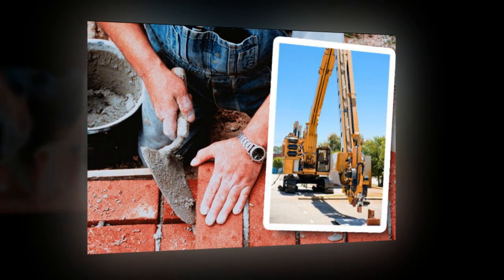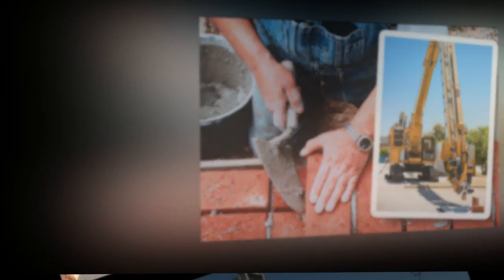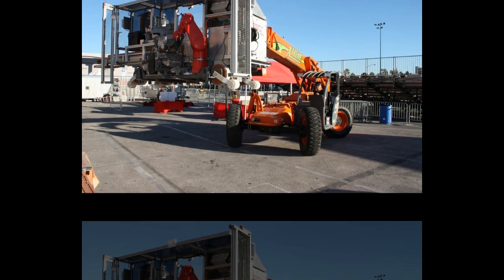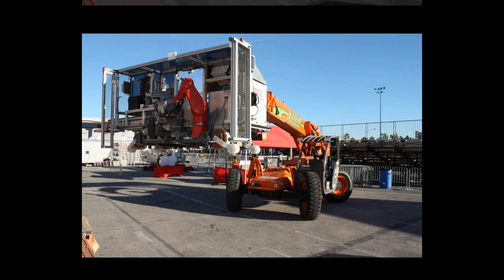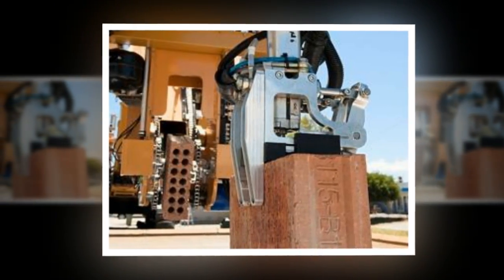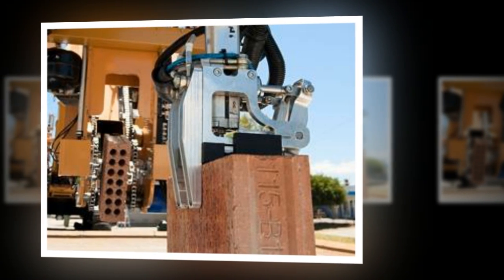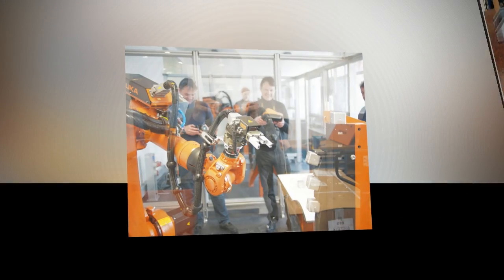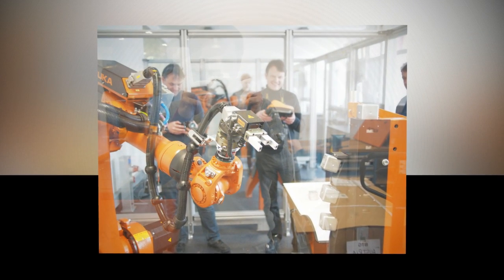Robotic Bricklayer Can Build A House in Two Days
For all the modern tools and heavy machinery found on construction sites these days, one aspect has remained a decidedly manual labor: bricklaying. Just as they did 6000 years ago when masonry was first developed, today's bricklayers still perform their backbreaking work almost exclusively by hand. But thanks to Australian engineer, Mark Pivac, that could soon change. Pivac has developed what he claims is the world's first fully automated bricklaying robot, dubbed Hadrian (yes, like the wall).

"We're at a technological nexus where a few different technologies have got to the level where it's now possible to do it," Pivac told PerthNow. "And that's what we've done." The system will first determine the location of every brick to be laid based on a 3D CAD design, then individually cuts and lays the bricks in sequence. Hadrian doesn't even need to move during the laying process as its 28-foot long boom manipulator is dextrous enough to both set the brick and slather on mortar as well. It even leaves space for pipes and wiring.

The machine is reportedly capable of setting 1000 bricks an hour -- roughly a home's exterior frame every two days or about 150 homes a year -- 24 hours a day, 365 days a year. Pivac hopes to further develop and then market Hadrian in Western Australia before expanding to the entire country and then the rest of the world.